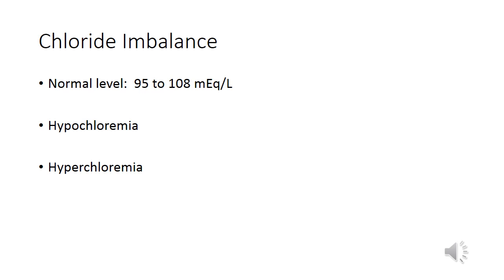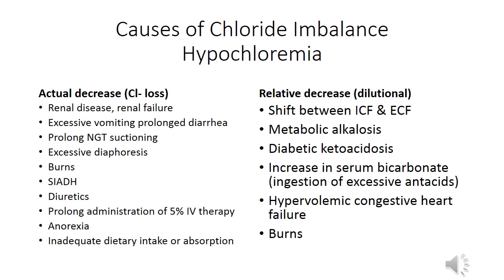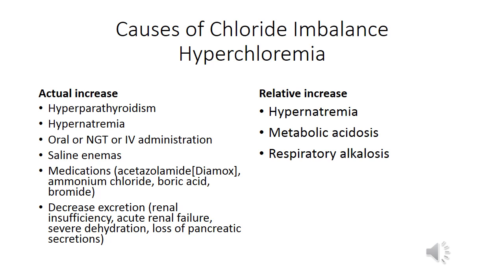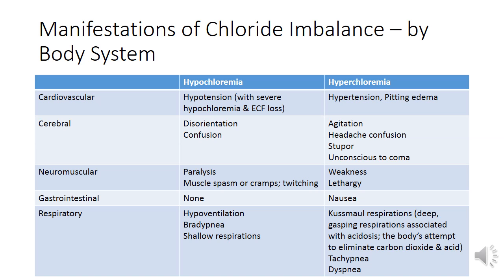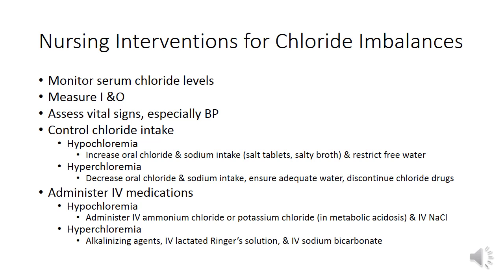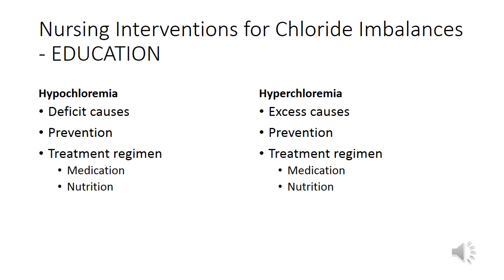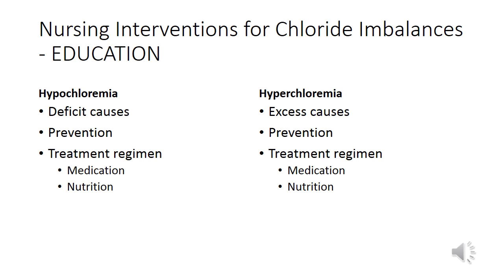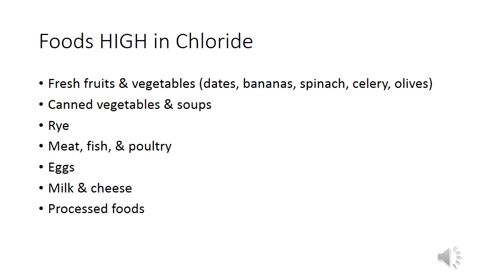Chloride approximately 8 minutes